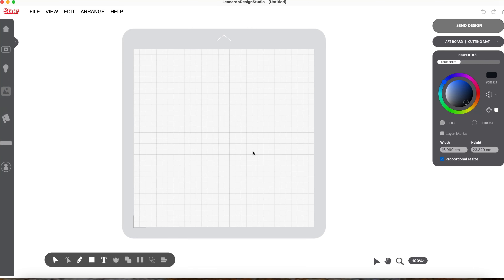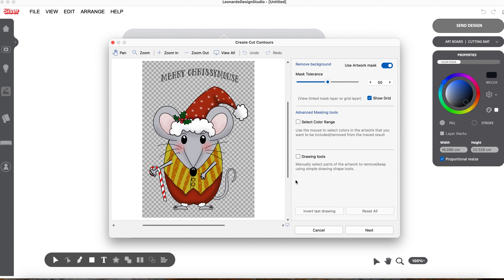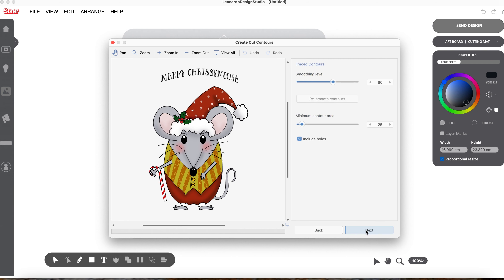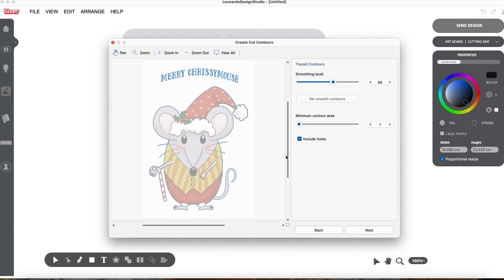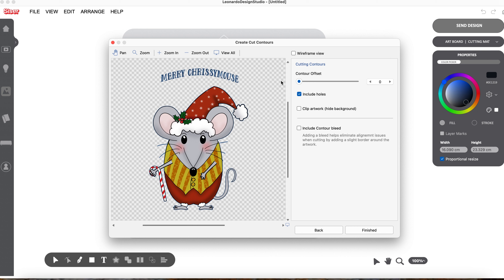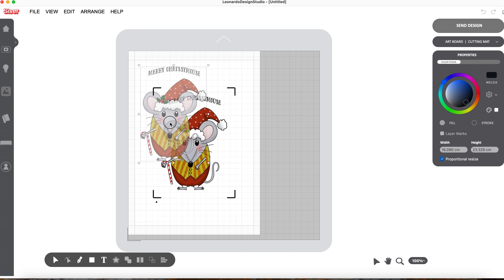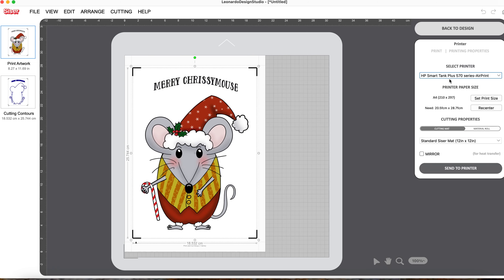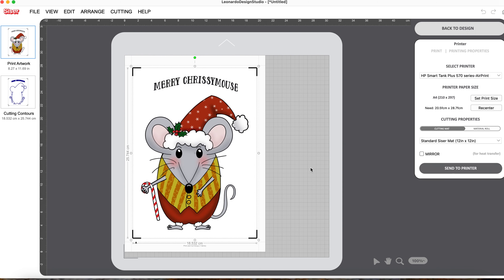Leonardo Print and Cut